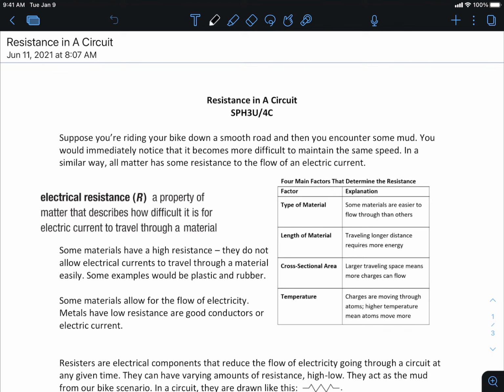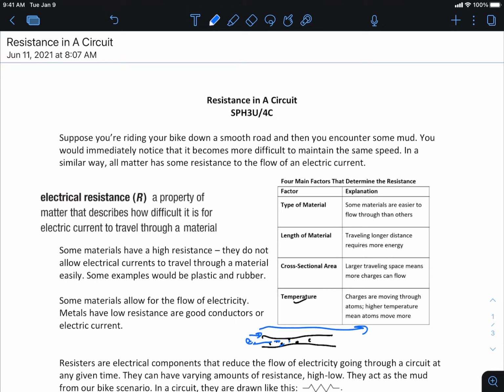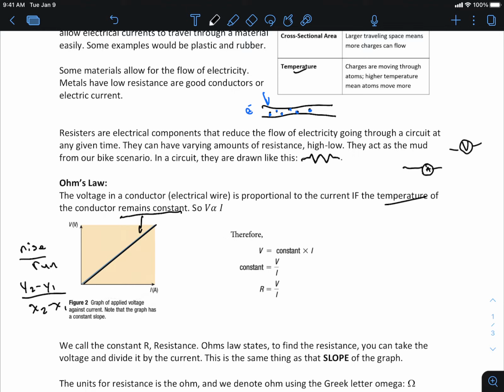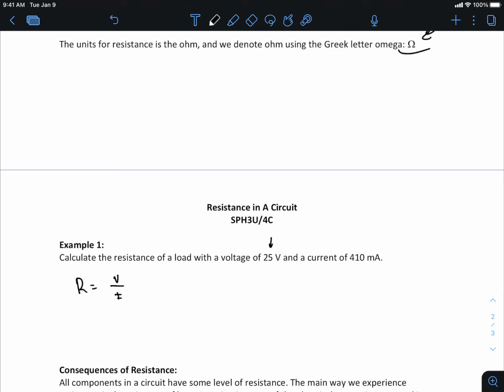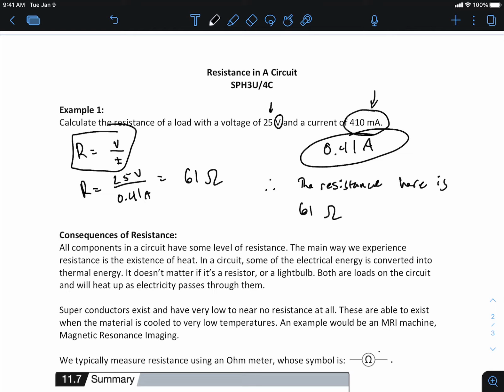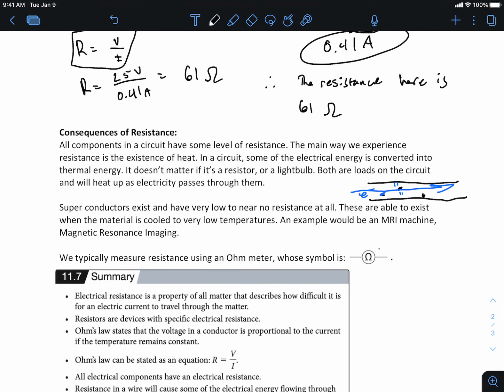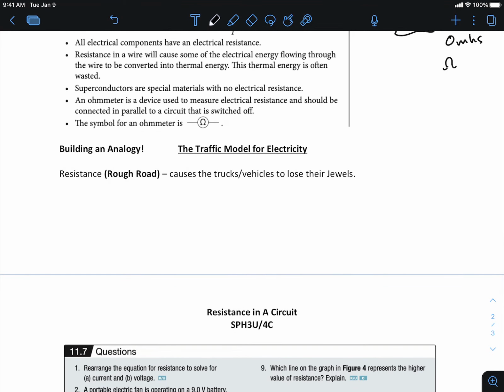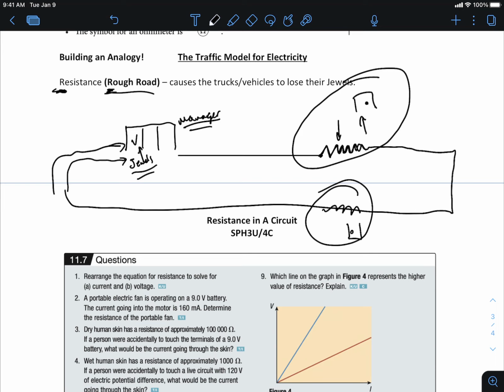Resistance In a Circuit - 3U